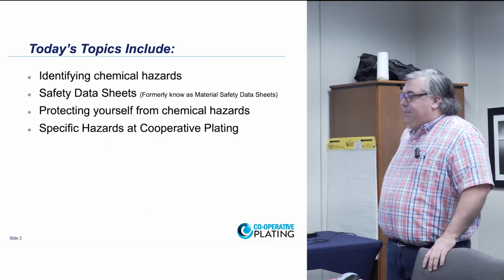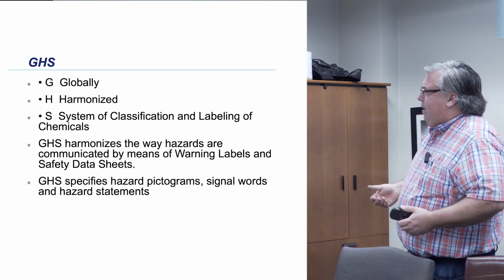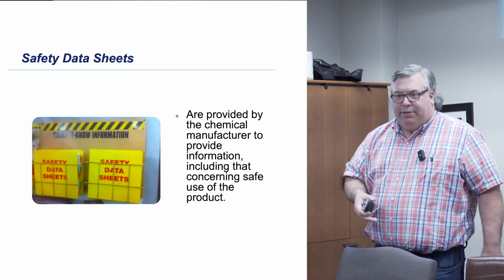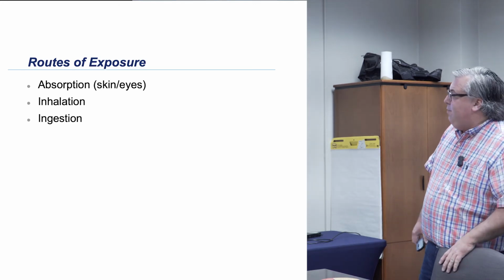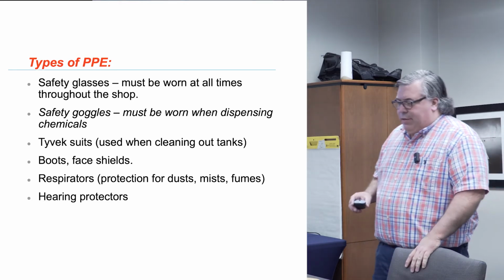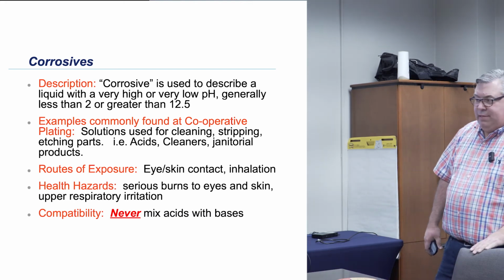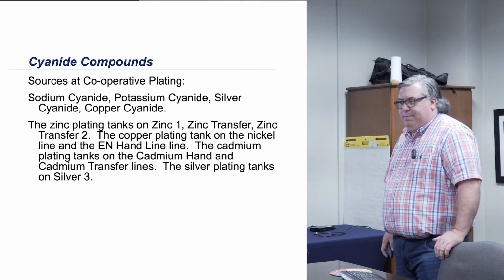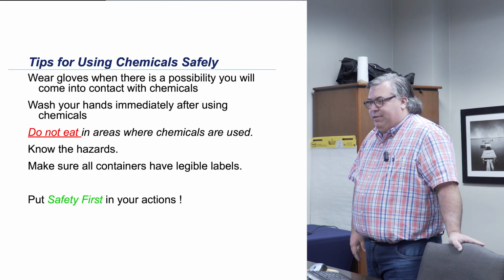Right to Know Training